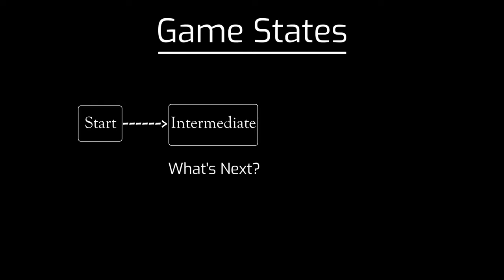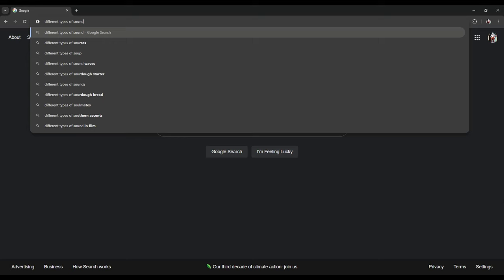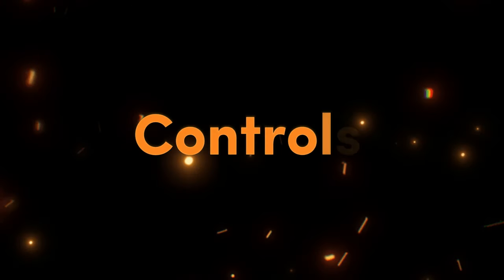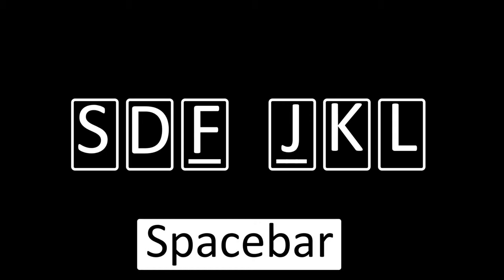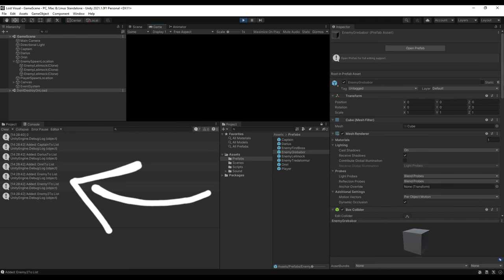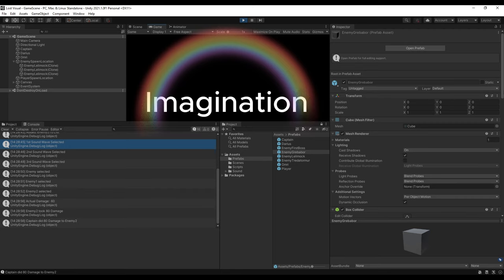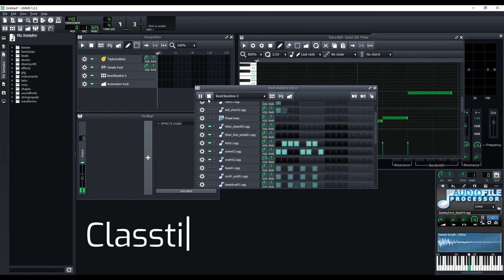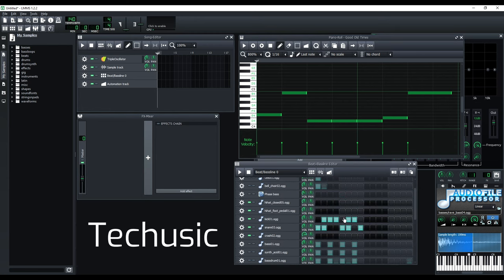This Game is literally just a black screen (Not Clickbait)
A Game with No models or any visuals at all. A game built so that a blind person could play it, equipped with lots of voice acting, sound effects, and music.

Game Music by Matthew Pablo